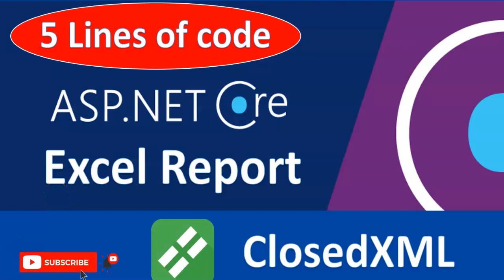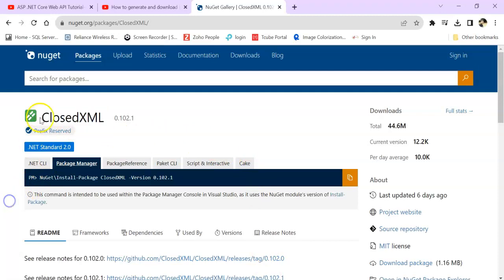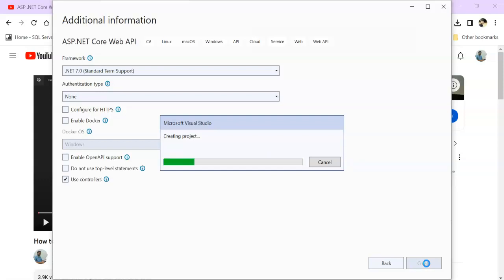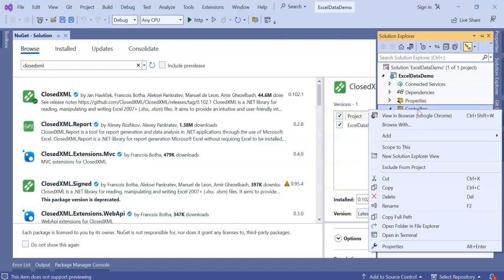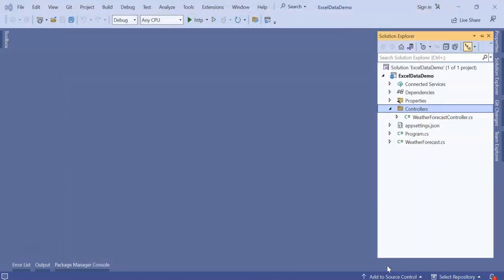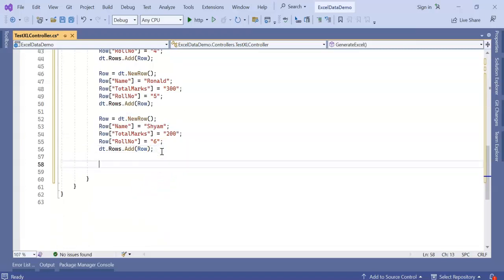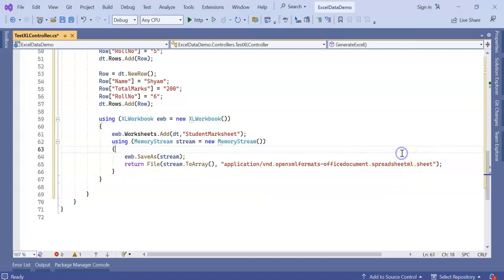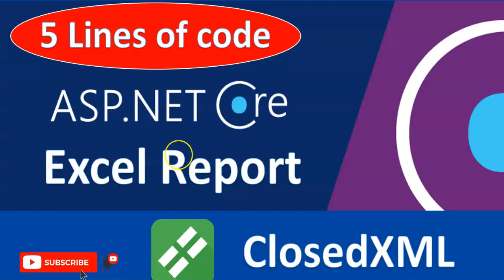How to generate and download Excel Report in ASP .NET Core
Generate and download Excel file in ASP .NET Core